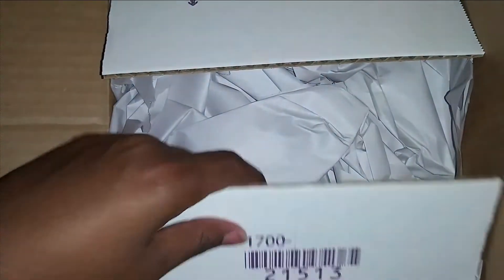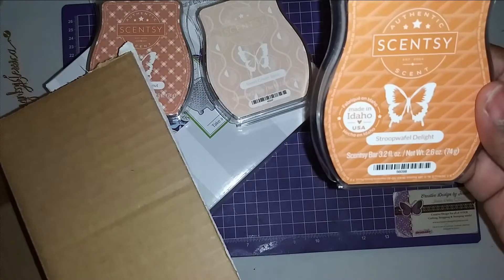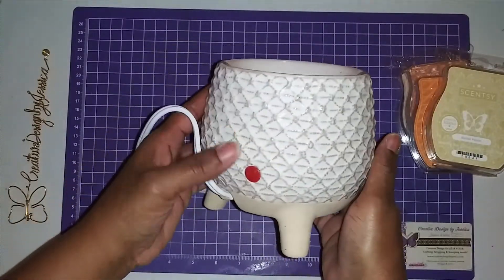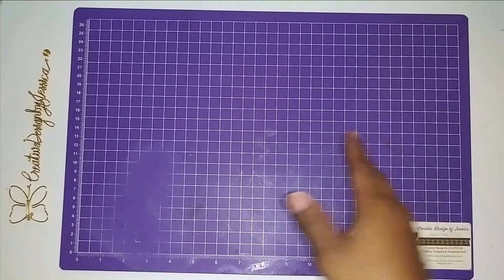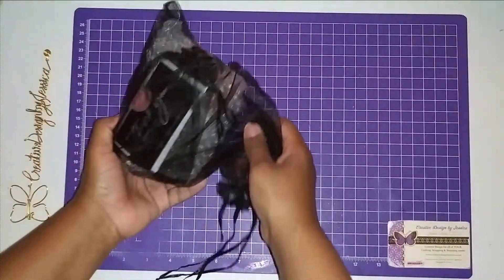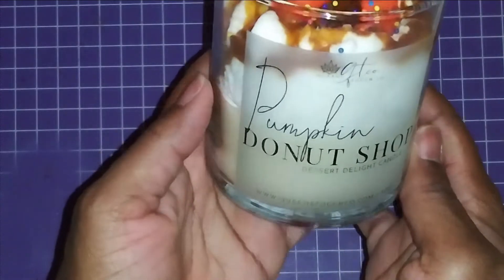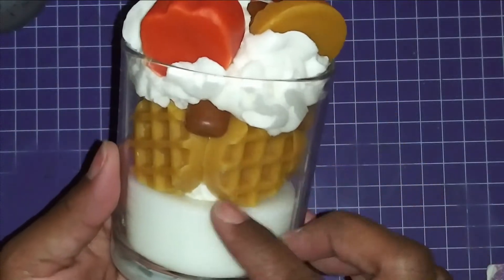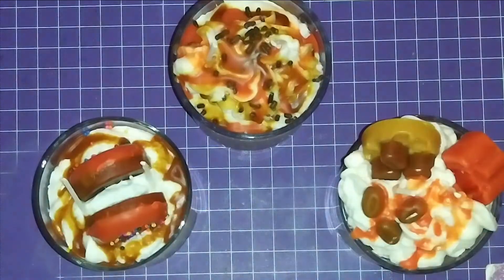A Sweet Haul Y'all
Hello Everyone,
   Here is a Sweet Haul Y'all! ... YAY FOR ME!

Be Blessed

DISCOUNTS:
Practical Paper Co